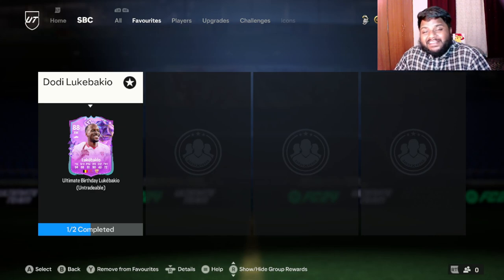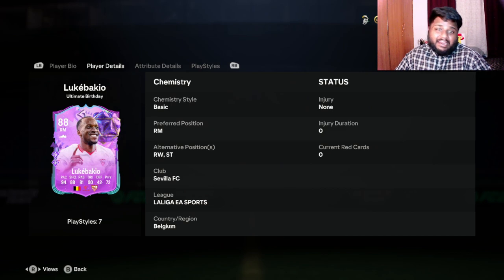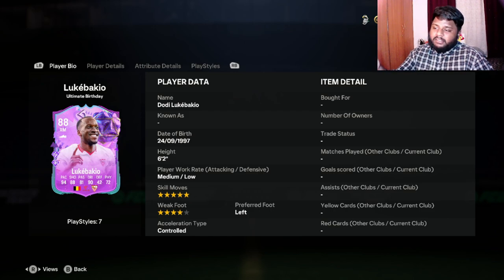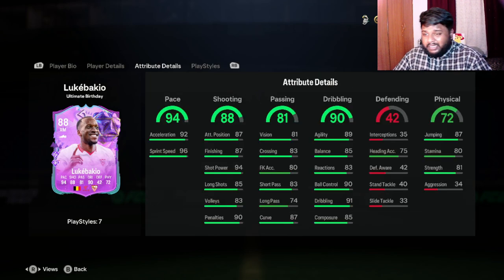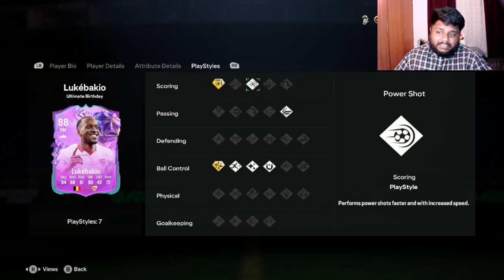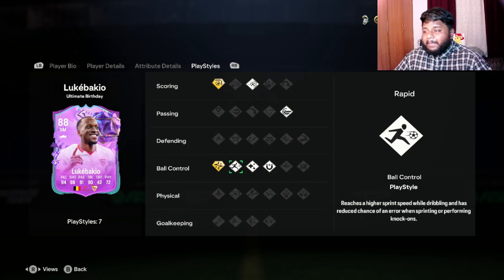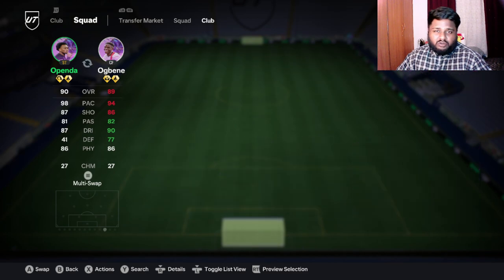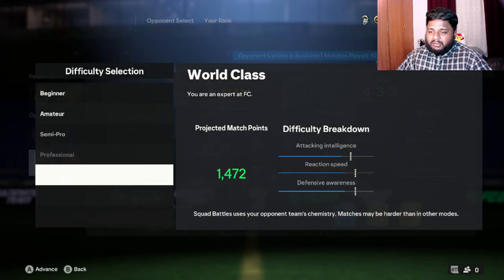DODI LUKEBAKIO UT BIRTHDAY PLAYER REVIEW in EA FC 24!